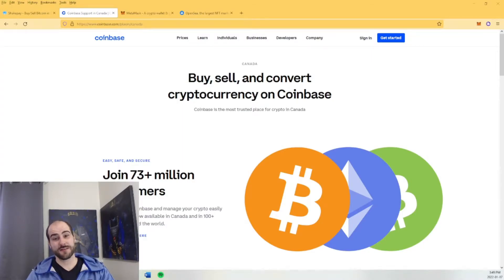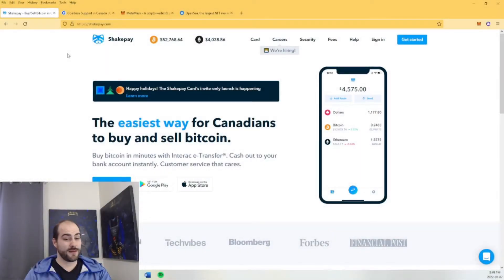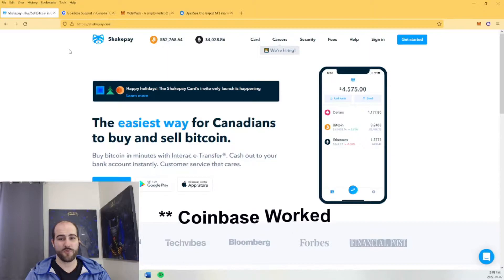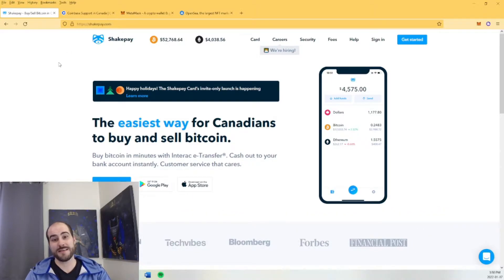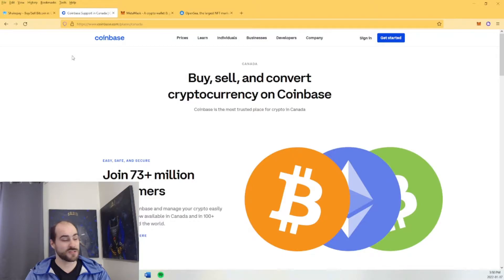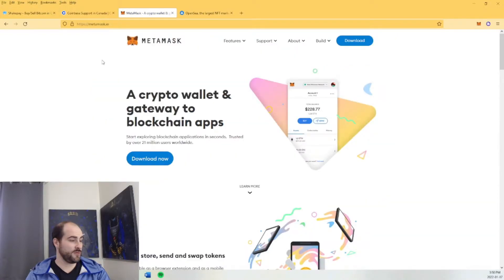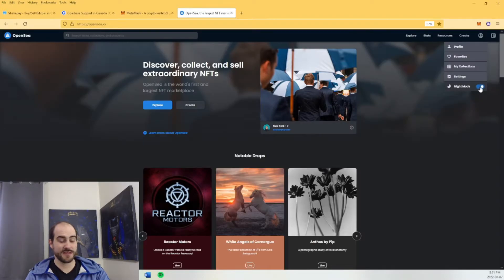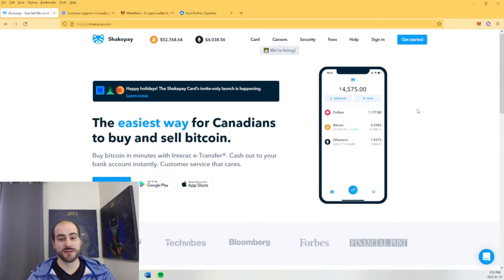How to Buy ETH & NFTs on Opensea - A Canadian's Quick Guide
Hello everyone, in this video I highlight the process on how I purchase Ethereum and NFTs on Opensea. I'm Canadian and the process is different depending on where you live. 💖